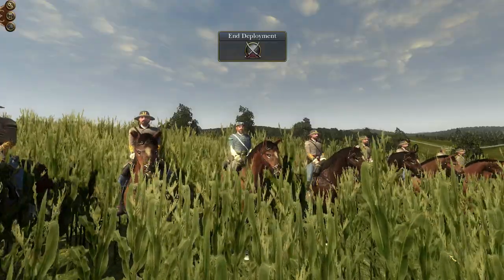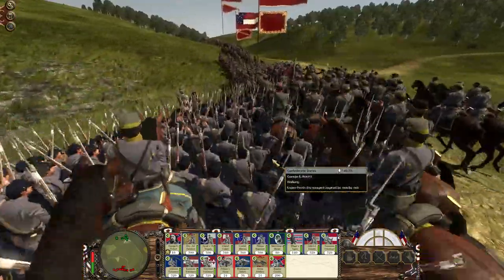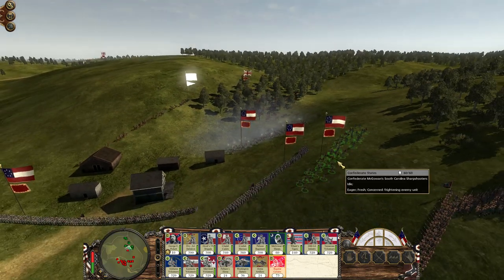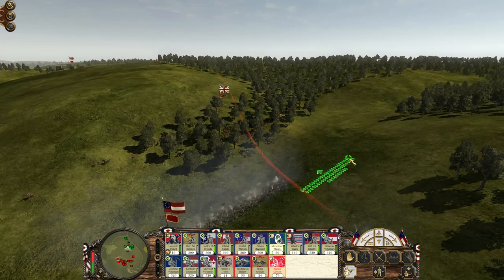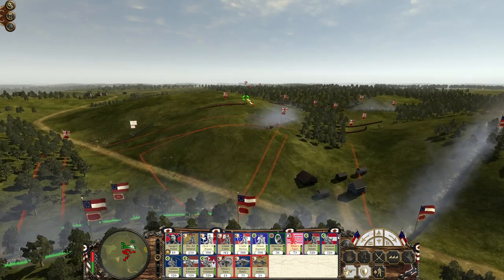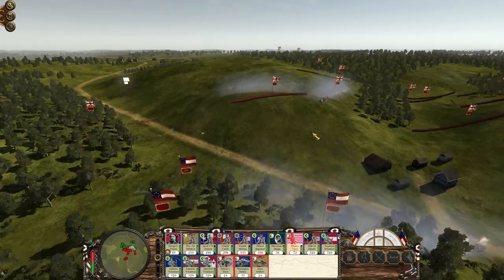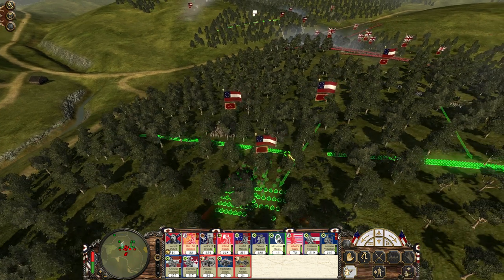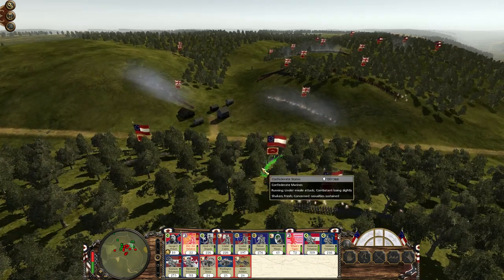American Civil War - Confederate - Invasion of Canada